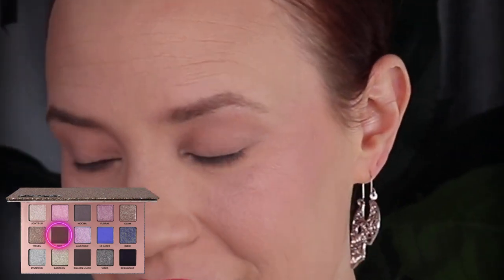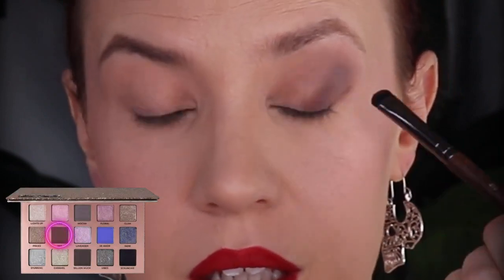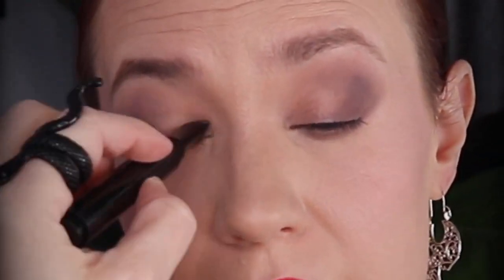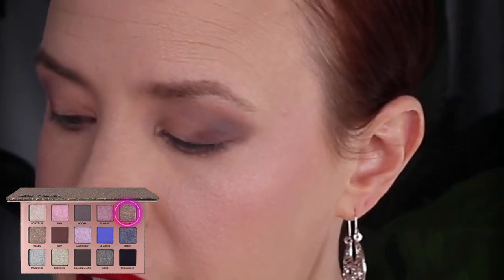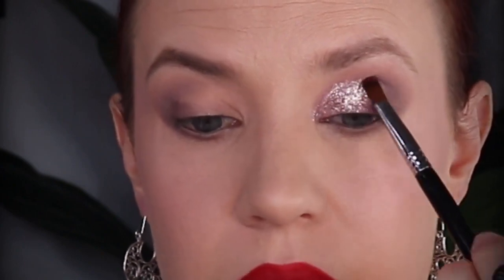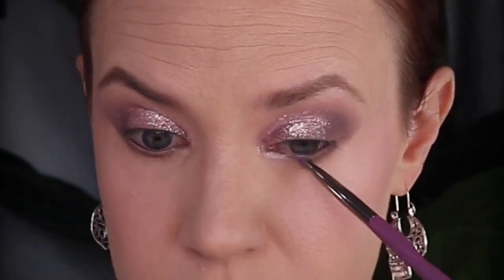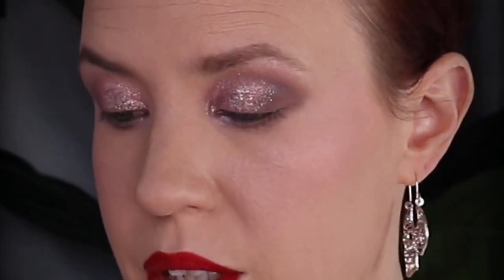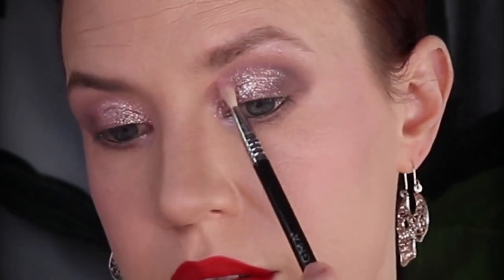Adept Cosmetics x Amy Loves Makeup The Most Beautiful Pink Metallic Ever! Ou1938nRhDk